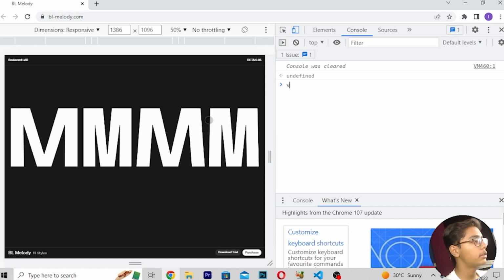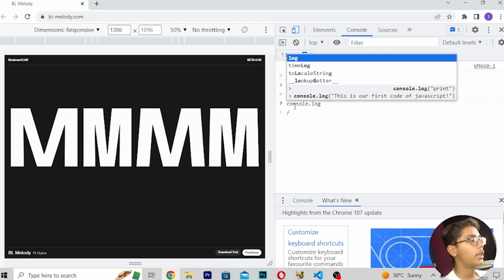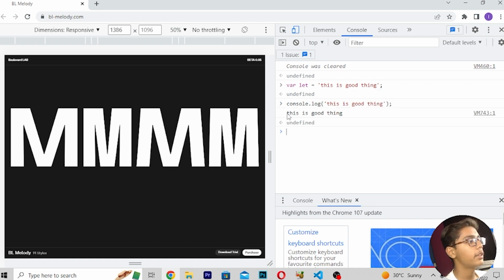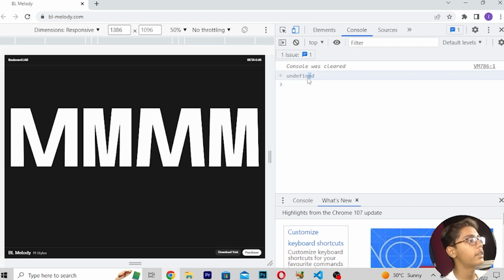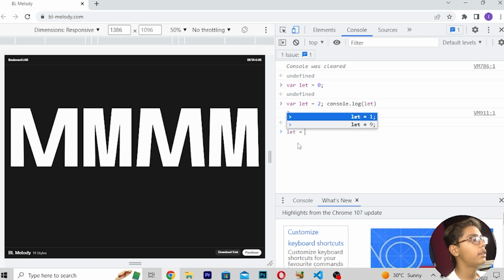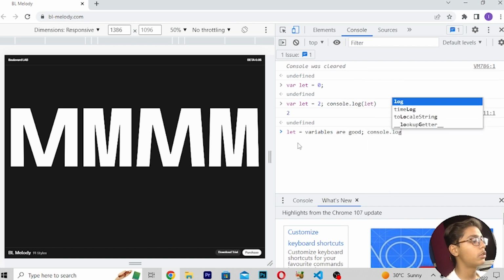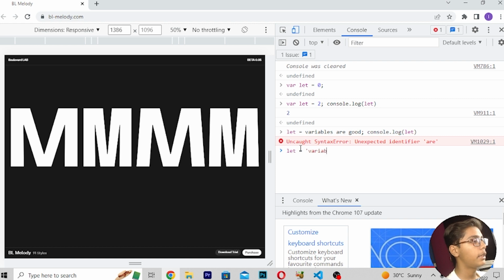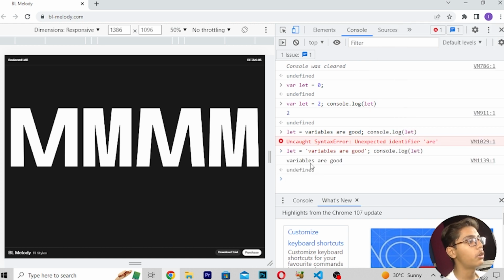JavaScript Course Project Based Learning 08 - JavaScript Variables In Bl Melody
This video is about JavaScript Course Project Based Learning 08 - JavaScript Variables In Bl Melody

Suggested Courses:
❤️ Complete Clones